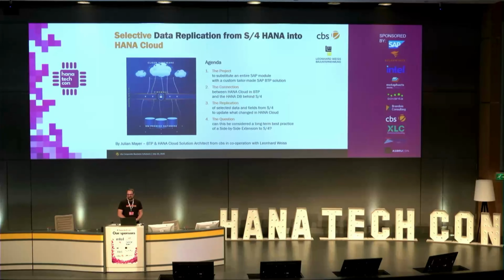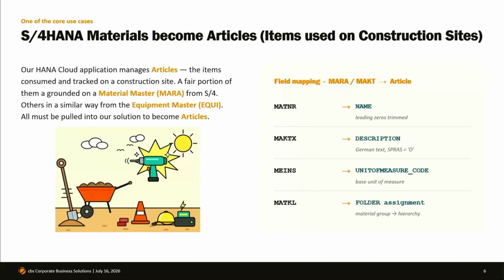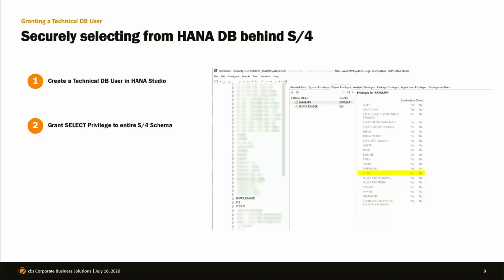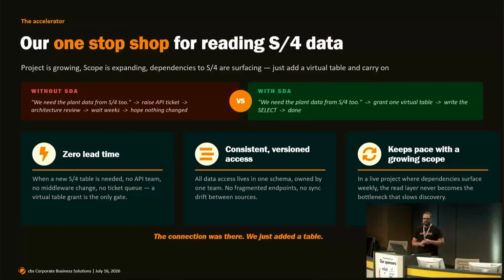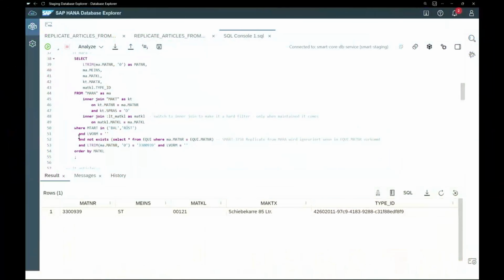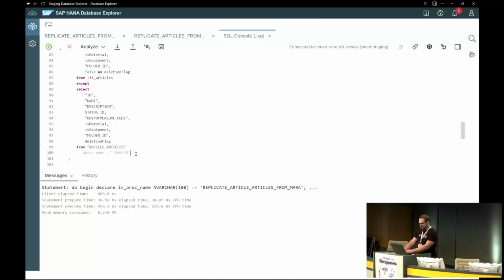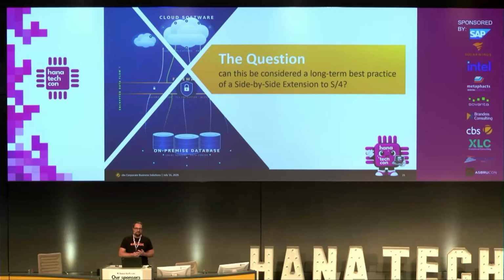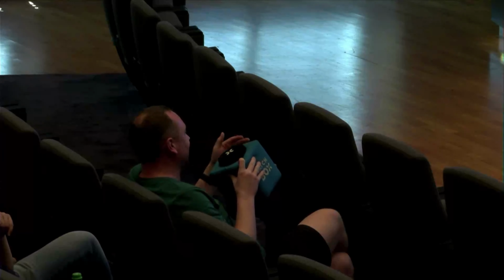Selective Data Replication from S/4HANA into SAP HANA Cloud | HANA Tech Con 2026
Recorded live at HANA Tech Con 2026 in St. Leon-Rot, Germany!

Julian Mayer walks through the mechanics and use cases of selective data replication from S/4HANA into SAP HANA Cloud. Discover how to move the right data at the right time, without the overhead of full replication, and what this enables for reporting, analytics, and hybrid landscapes.